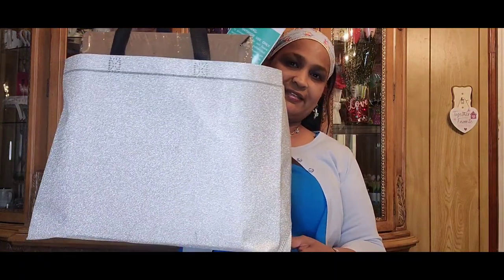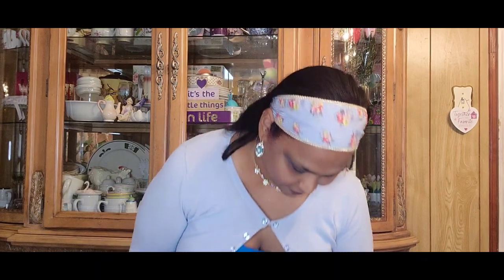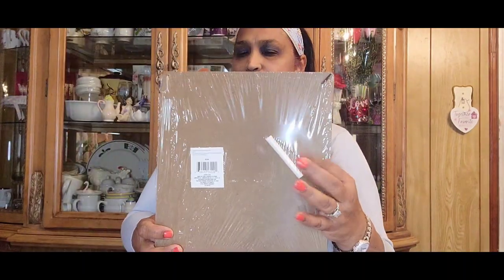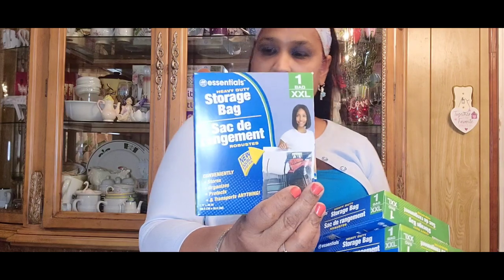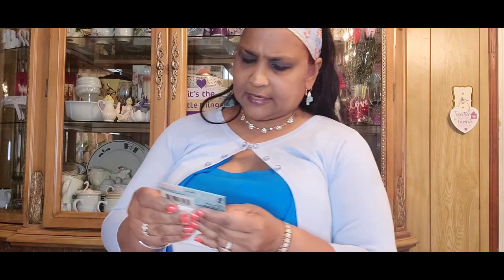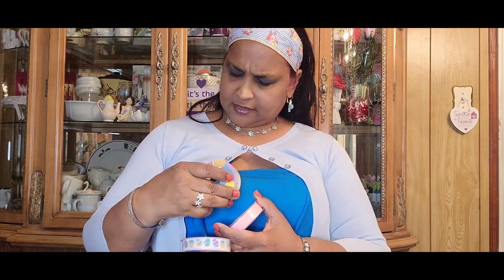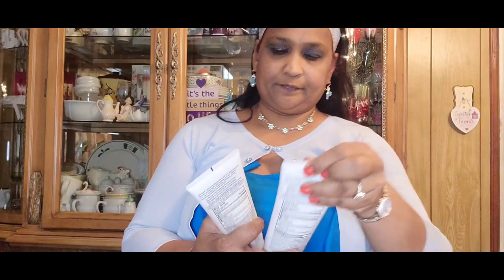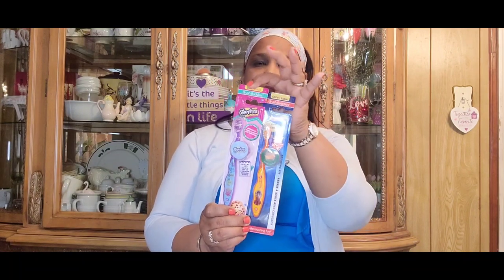dollartreehaul.Exciting dollar tree haul.[Great finds]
Thank you all for the great love and support.